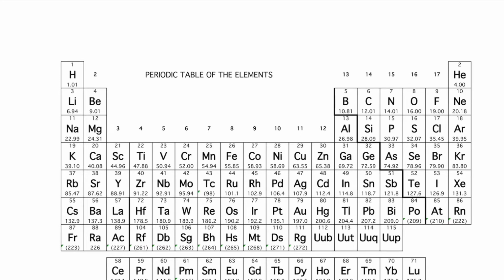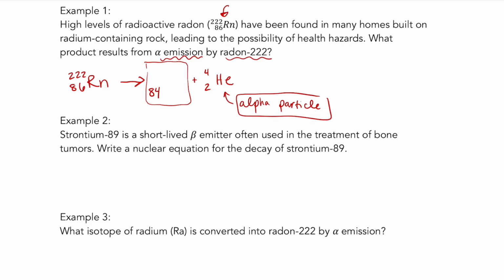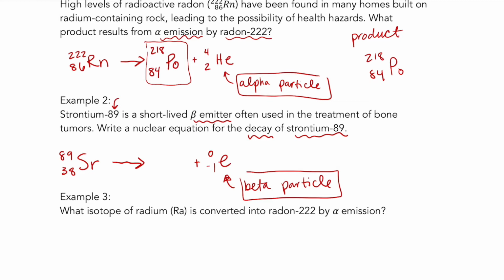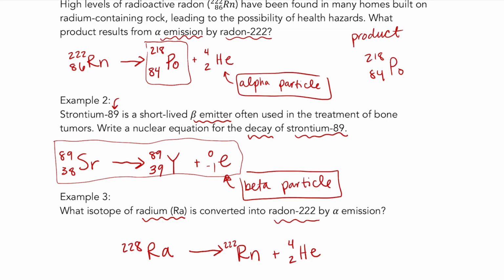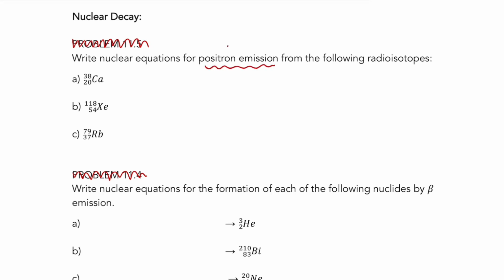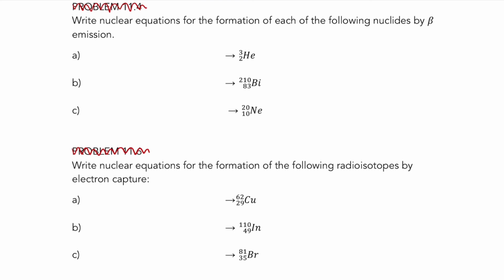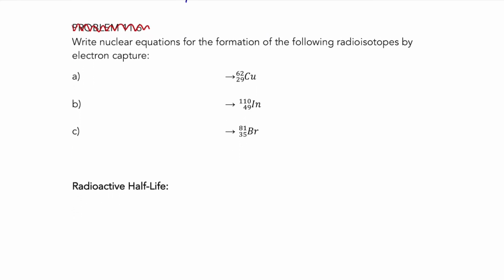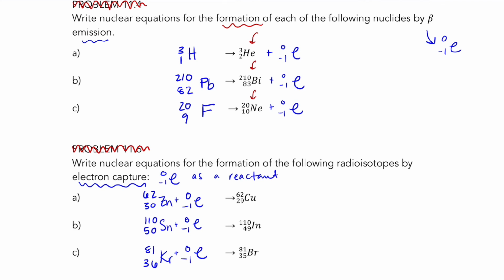Chem 107: Nuclear Examples